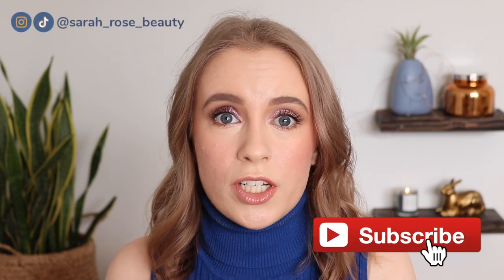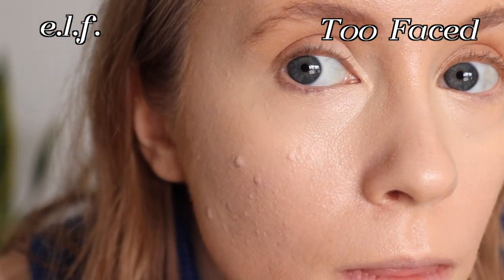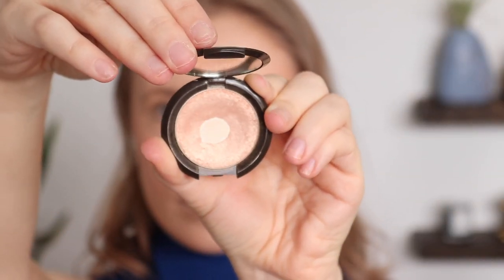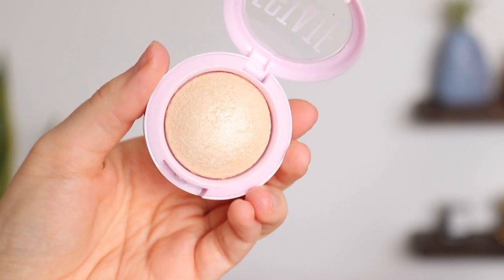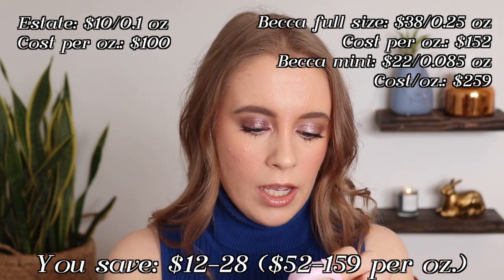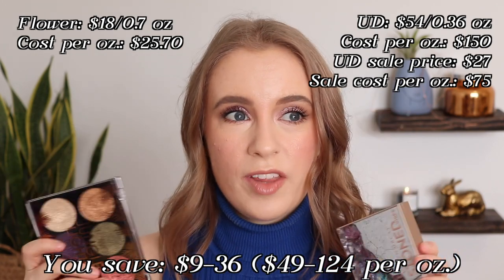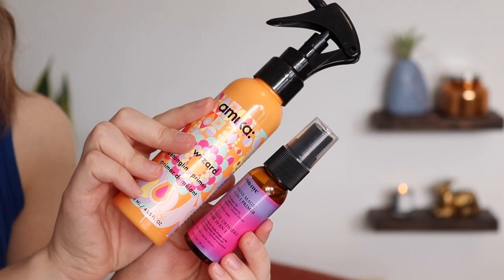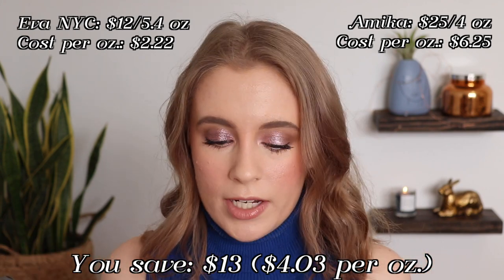7 Drugstore DUPES & Alternatives for Hyped Up High-End Makeup // Becca Highlighters, Urban Decay...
Hi everyone! Today I am bringing you 7 incredible drugstore dupes for hyped up high-end makeup! I have found some amazing dupes (or alternatives) for the Becca highlighters, Urban Decay Stoned Vibes, Too Faced Born This Way Concealer, & more. Save your money!!

Here are some more videos from myself & other creators you might also enjoy!! ⤵

⊛ e.l.f. Hydrating Camo Concealer (Light Ivory) - $6

⊛ BH Cosmetics Weekend Vibes Belgian Waffle Face Palette - $18

⊛ Milani Keep It Full Nourishing Lip Plumper (Soft Rose) - $8.99